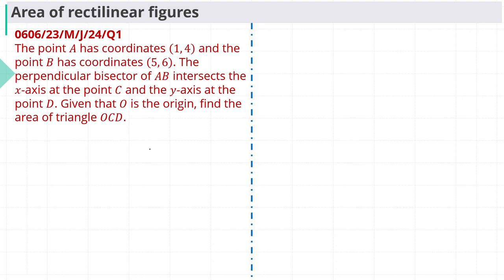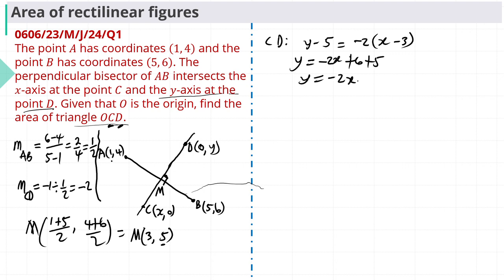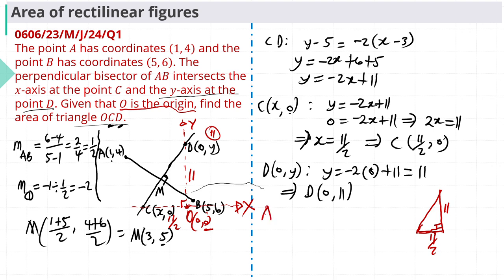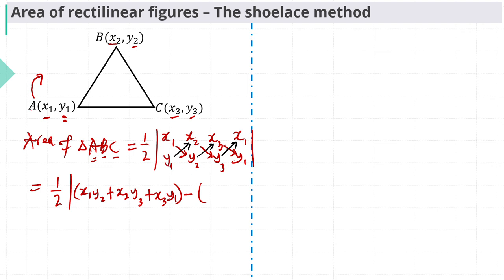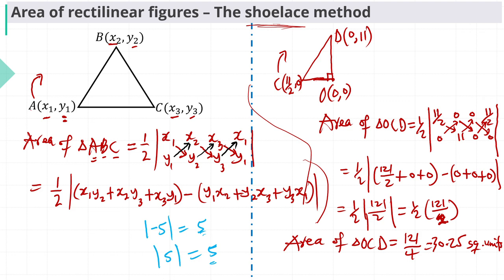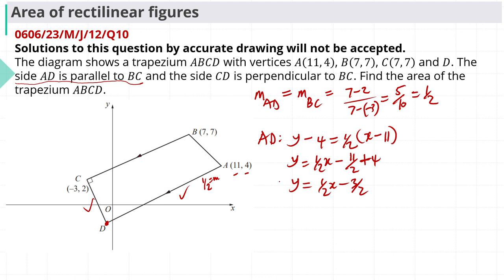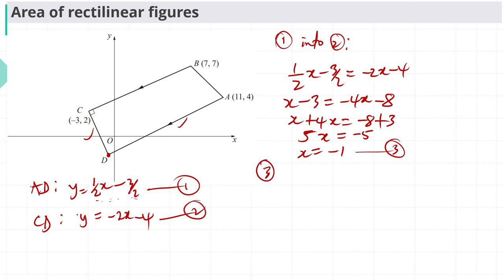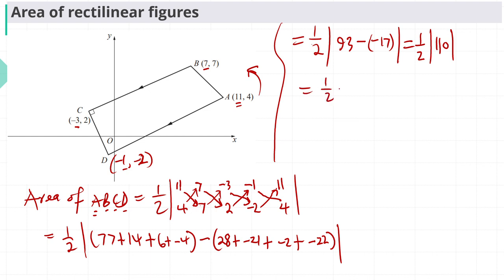L14 - STRAIGHT LINE GRAPHS - CIE IGCSE ADDITIONAL MATHEMATICS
Find the area of rectilinear figures.
Solve multi-step problems.